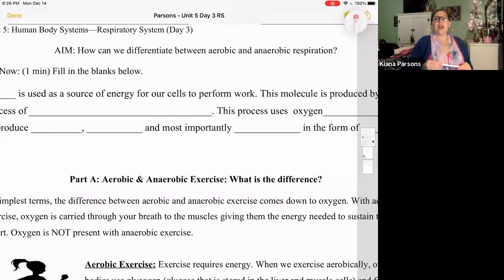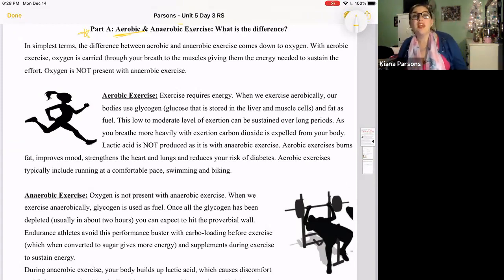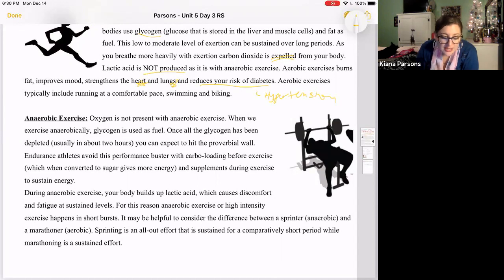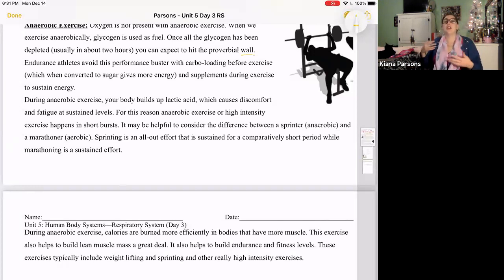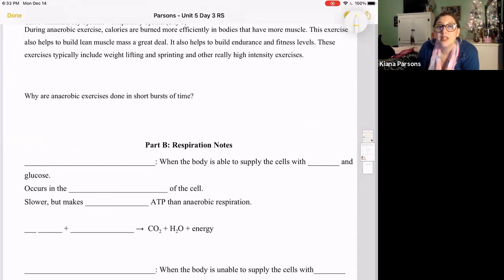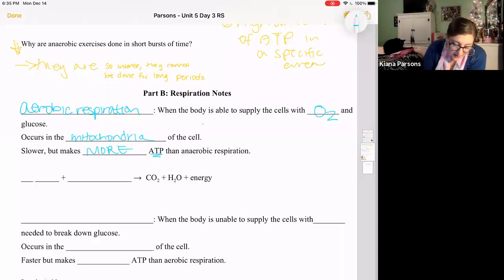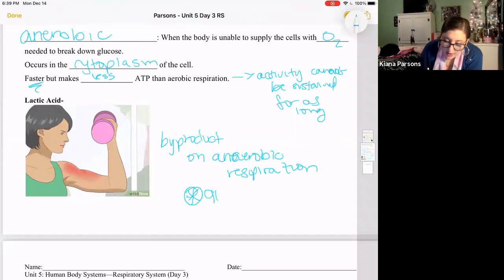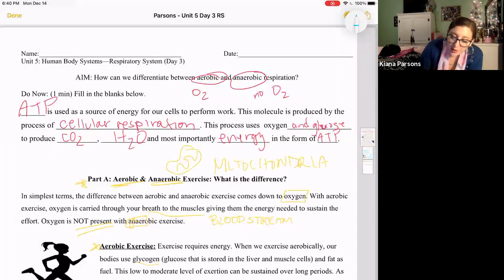Unit 5 Respiratory System Day 3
Anaerobic vs. Aerobic Respiration